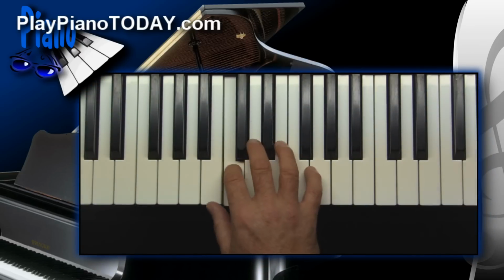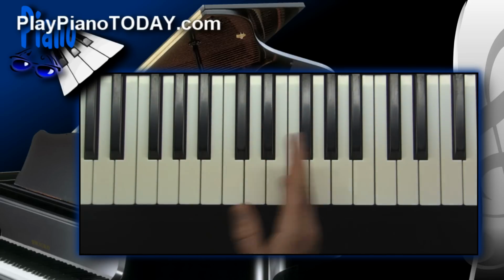How To Become A Great "Lead" Piano Player!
How To Become A Great "Lead" Piano Player! This 10 min. process will explode your skills!